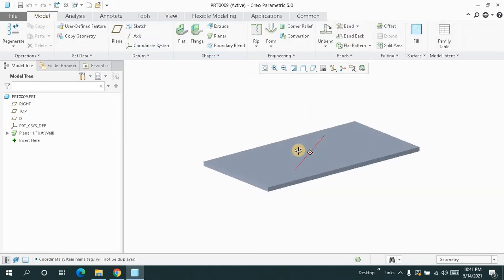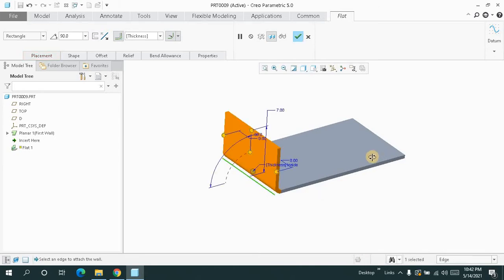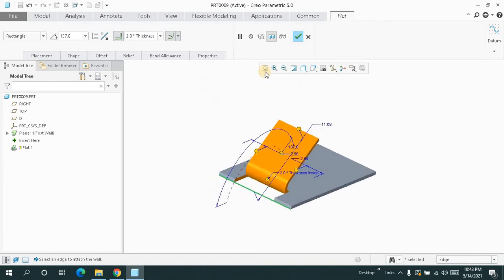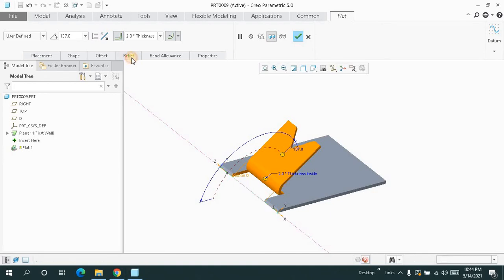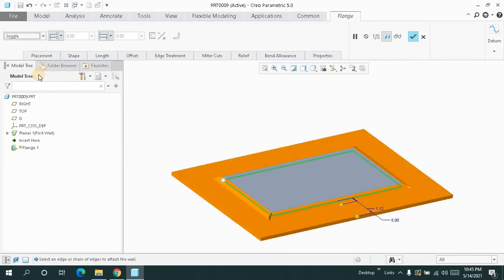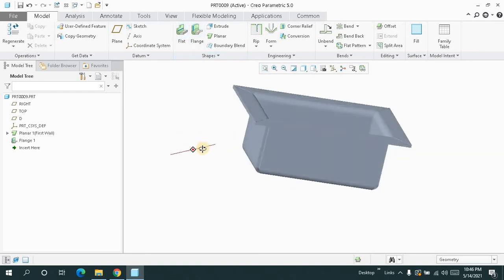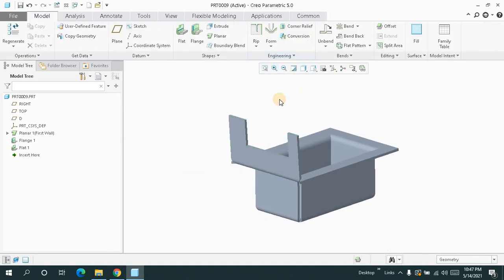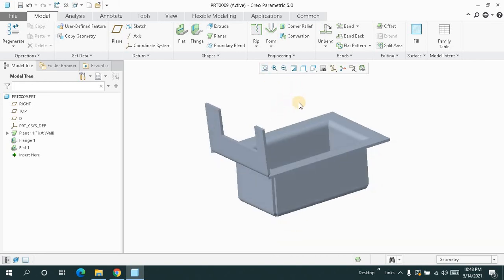Sheet Metal Tutorial | Flat And Flange Wall in creo || Planner And Extrude Wall in Creo Parametric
* VEDIO DESCRIPTION*
flat and flange
extrude in creo
base flange
first flange in creo

Let's understand the basics for sheet metal design by designing this part in Creo Parametric